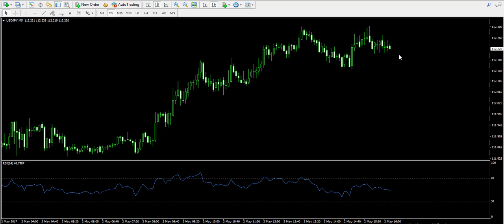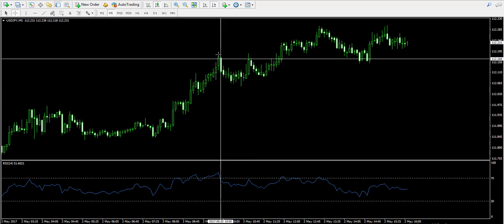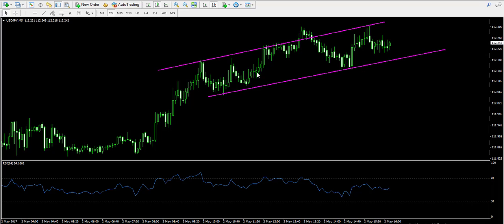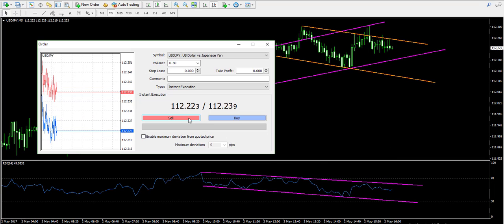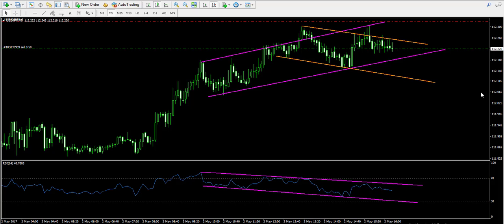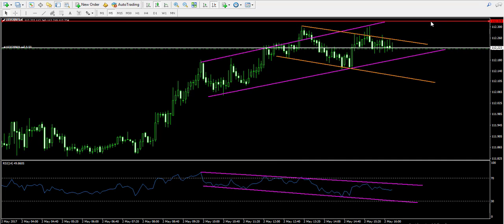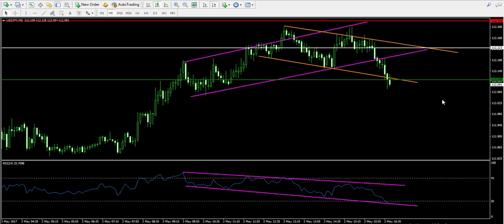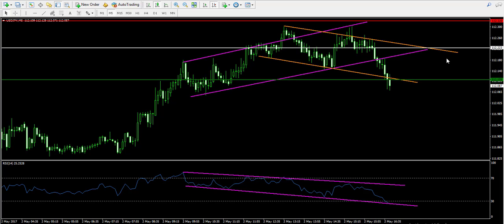Live Trading Example 29 - RSI Divergence Indicator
This is a Live Forex Trading Example video that shows a bearish divergence between the price action and the RSI indicator. The signal was used to do a profitable short trade with the USDJPY Forex pair.